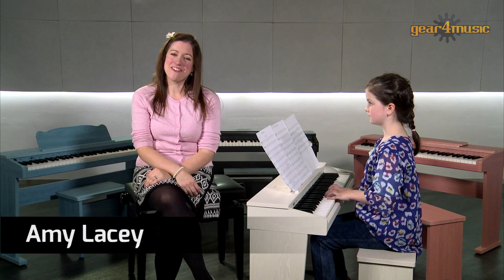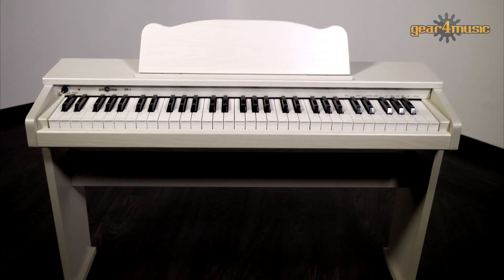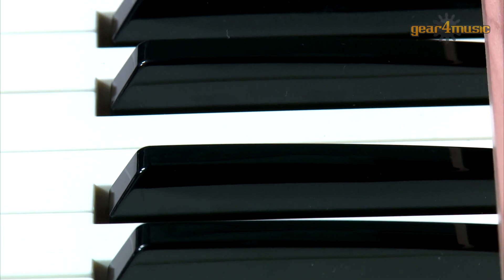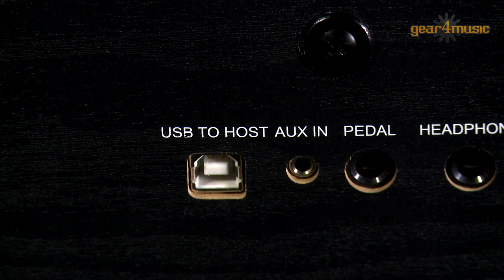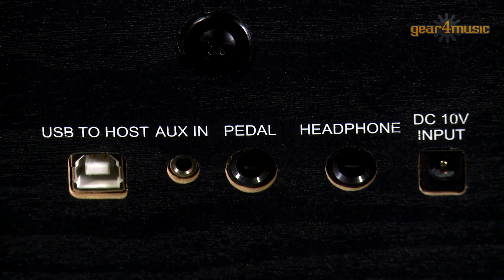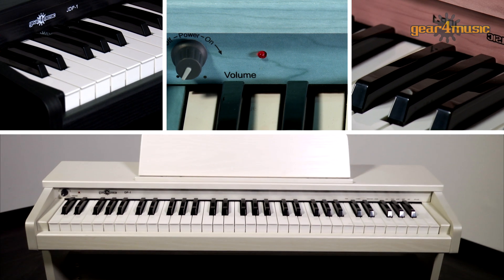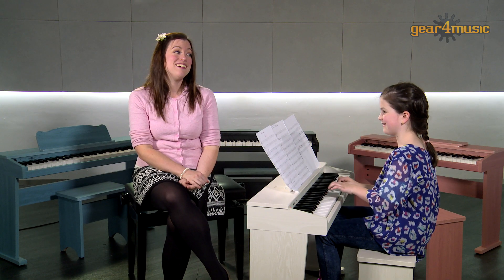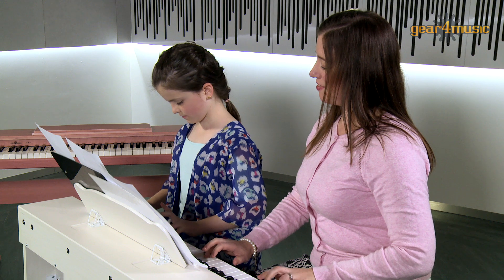Junior Digital Piano by Gear4music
Amy and Ella play the Junior Digital Piano by Gear4music.

This is a genuine digital piano redesigned in a smaller scale for children making this the perfect learning piano for children aged between 3 and 10.

The in-built features make this piano really fun and engaging.
There’s 8 different voices for children to experiment with including piano, organ and even animal sounds and as they progress they’ll appreciate the 61 touch sensitive keys that respond to the subtleties in pressure required for more advanced pieces.

This piano really is a lot of fun to play and also has a USB port so you can attach a computer or tablet to use teaching games and apps and an aux input that allows you to connect an MP3 player so you can listen to or play along with their favourite tunes and of course parents will appreciate the headphone input so your kids can play as much as they want without disturbing the peace.

These pianos come in black, white, blue and pink and will fit comfortably into any home and they come with everything a child needs to get started – a stool, music stand and even a sustain pedal.

The DP-1 makes music fun and accessible for beginners and can support children right through from the initial learning stages and beyond.

To learn more about Gear4music’s junior digital pianos head over to the website.